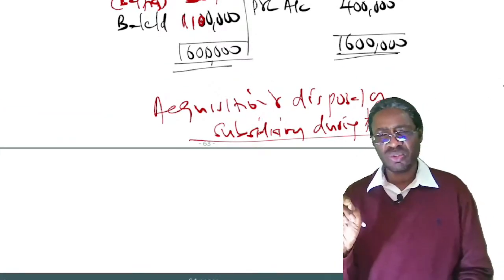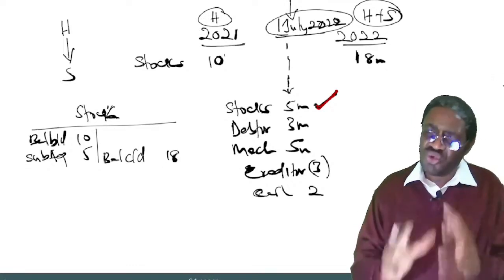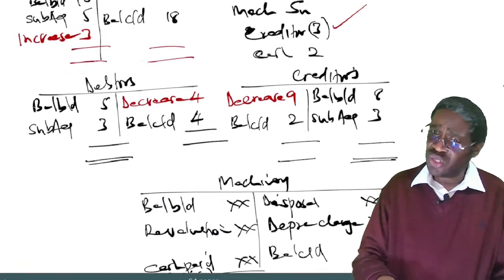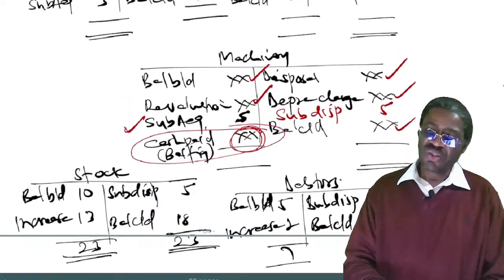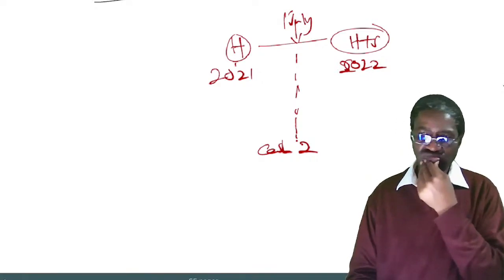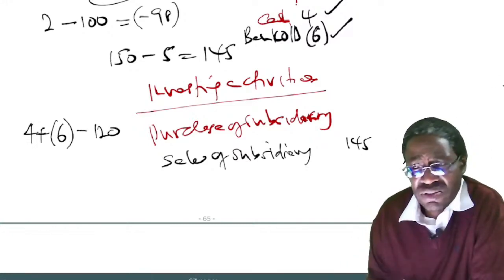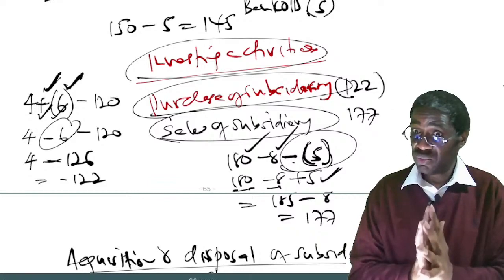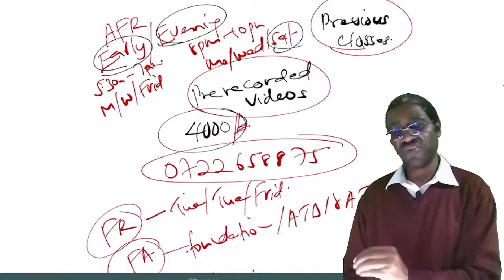AFR- GROUP CASAHFLOW STATEMENT LESSON 4 FOR ONLINE CLASS PRERECORDED VIDEOS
A cash flow statement is a financial statement that provides aggregate data regarding all cash inflows and outflows that a company receives.